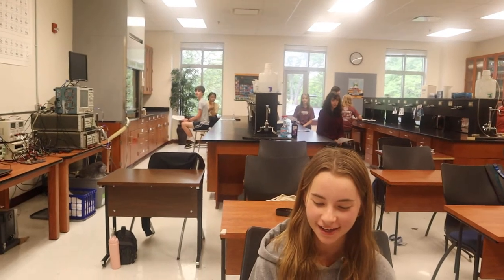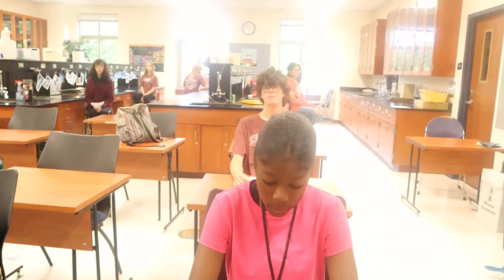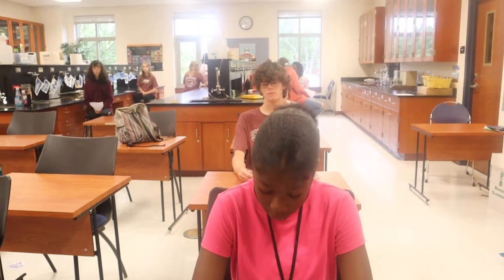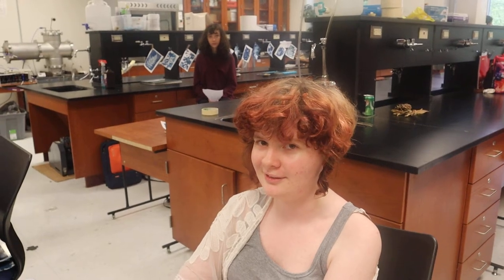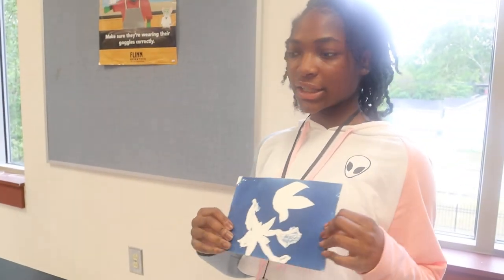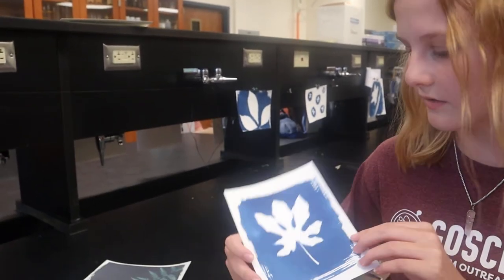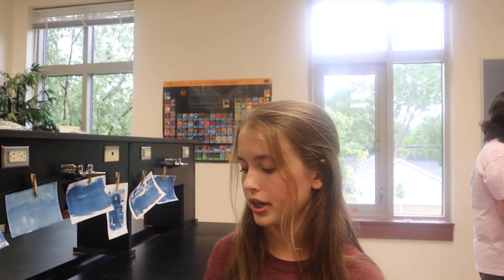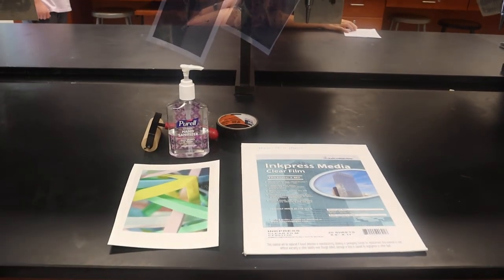Week 3 GoSciTech 2022: Photography Where Art and Science Converge